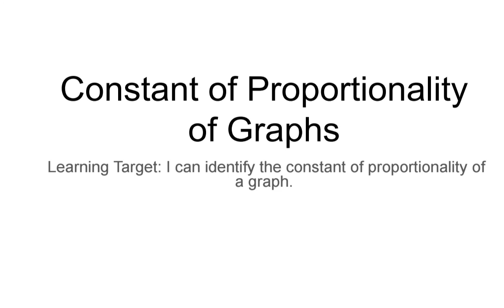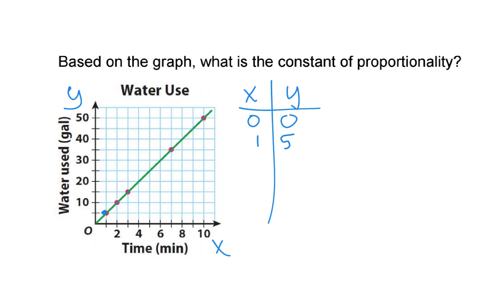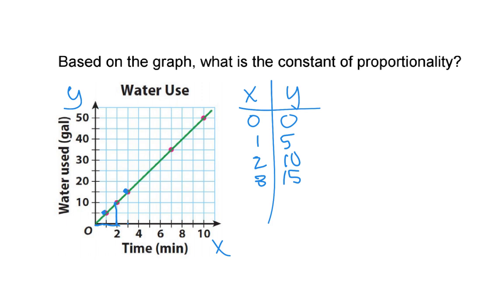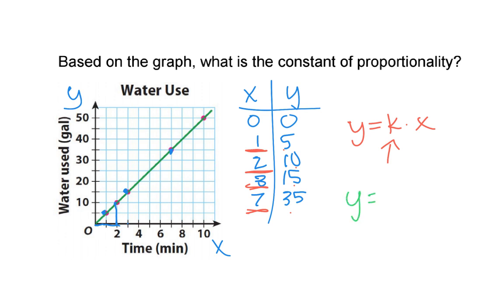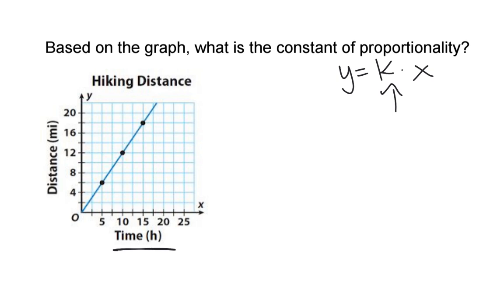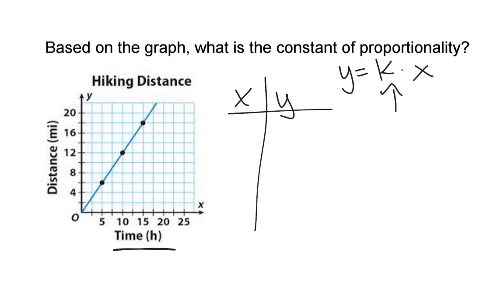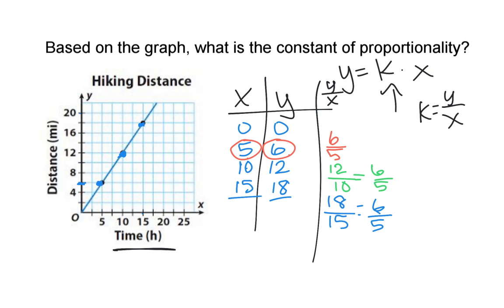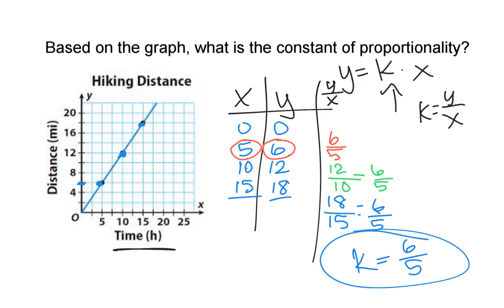Constant of Proportionality Graphs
This video of Ms. Jacobson's shows how to identify the constant of proportionality (K) from a graph.